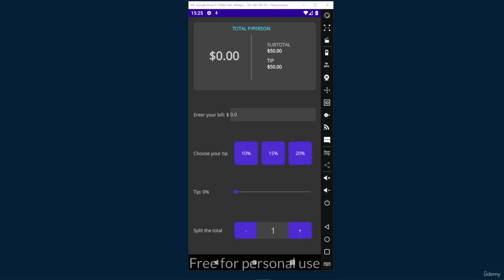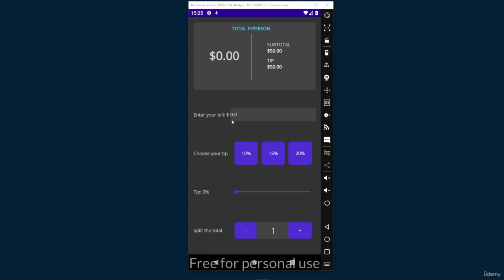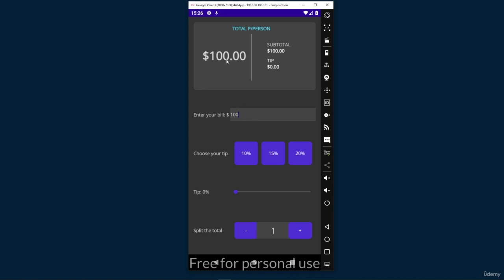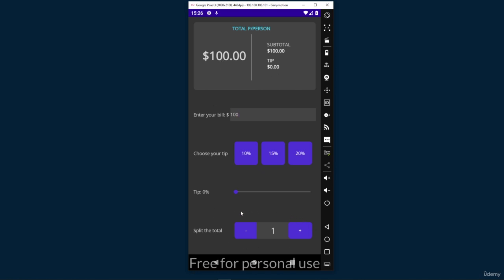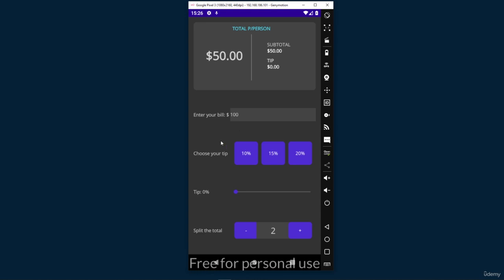Introduction to .NET Maui: Building Cross-Platform Apps33